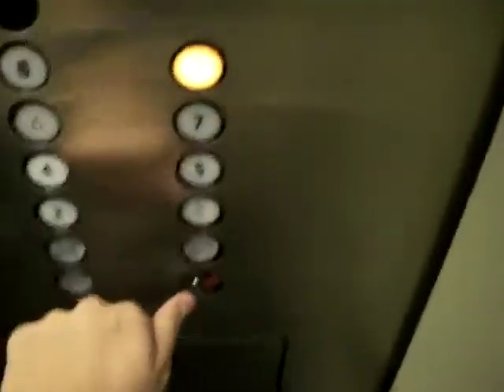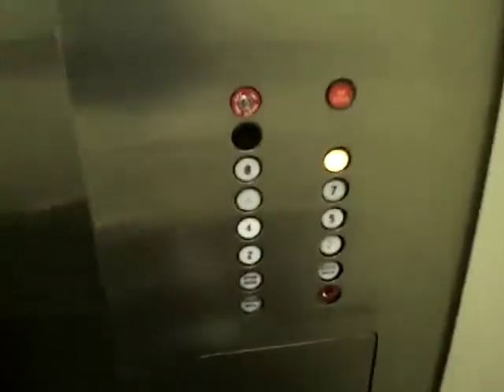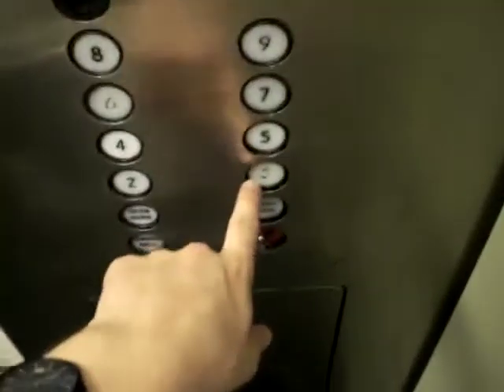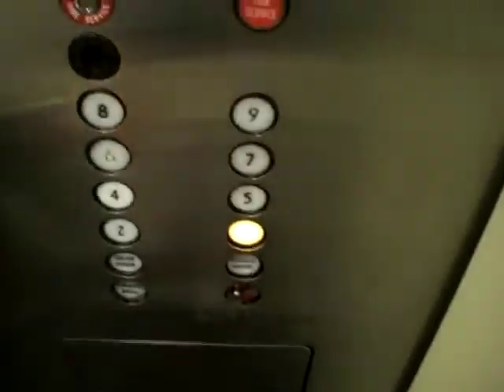Westinghouse Traction Elevator at Rensselaer Institute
Video of an old Westinghouse elevator with a primitive LCD display.